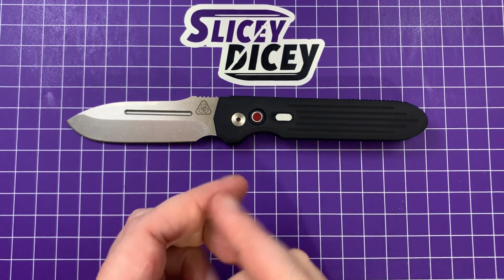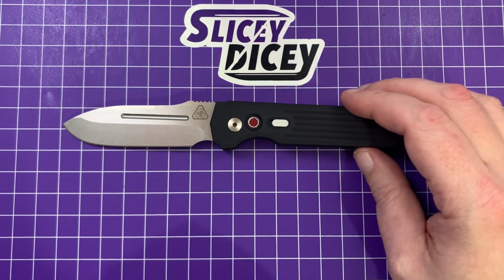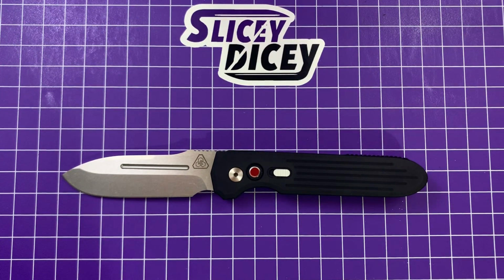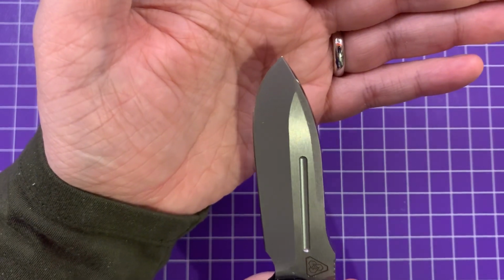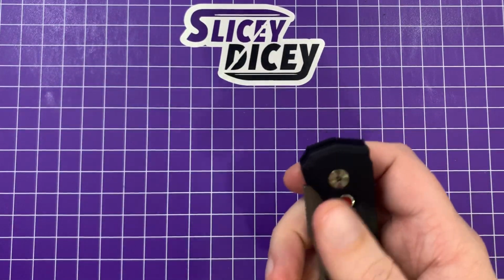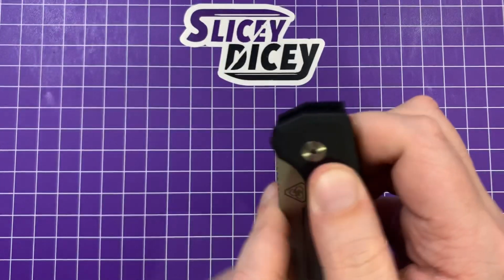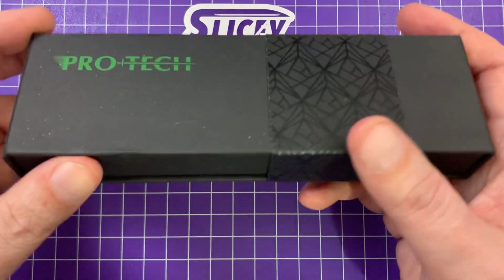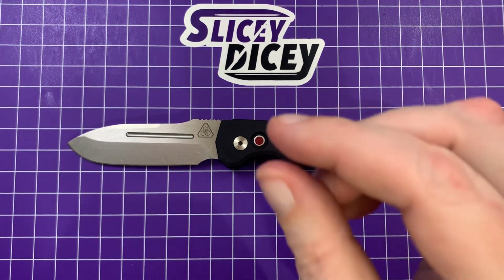Protech PDW Invictus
A more tactically-oriented automatic from Protech and Prometheus Design Werx.